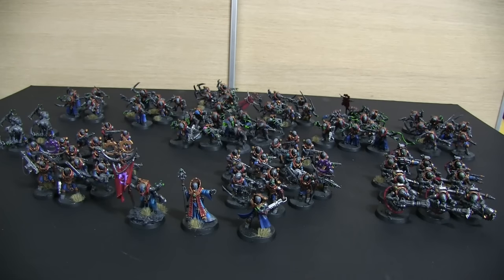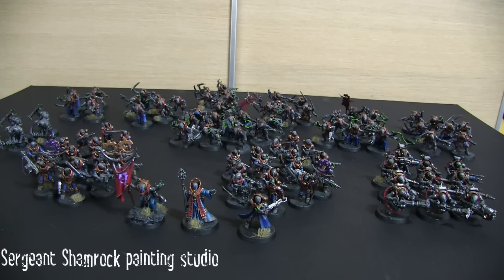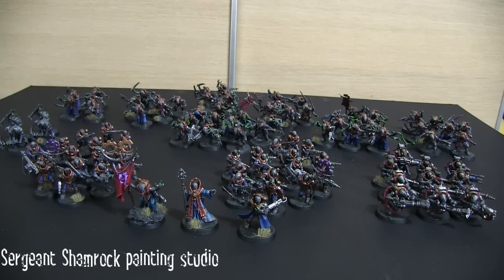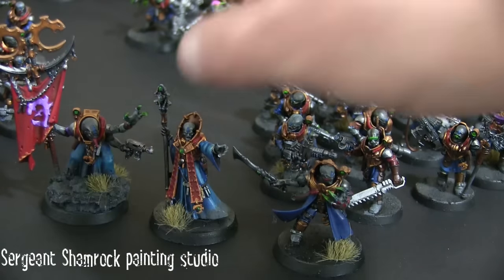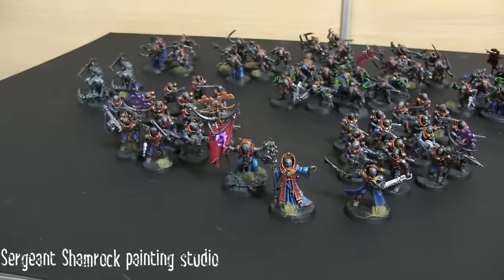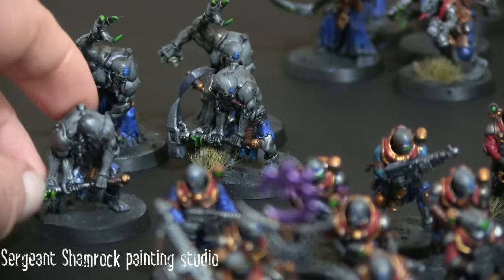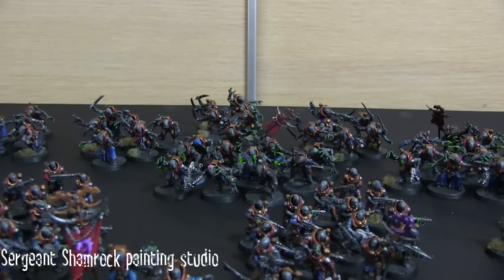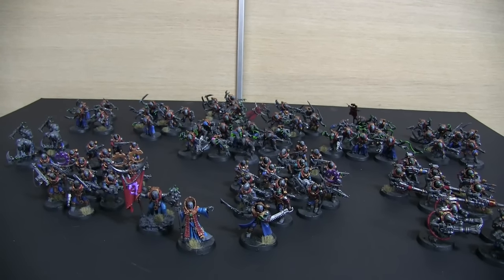The Cult of Voro part 2(Genestealer Cult update)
Please hit like it helps me loads.

check me out on Instagram aceface1082